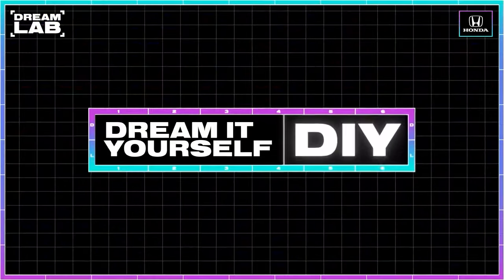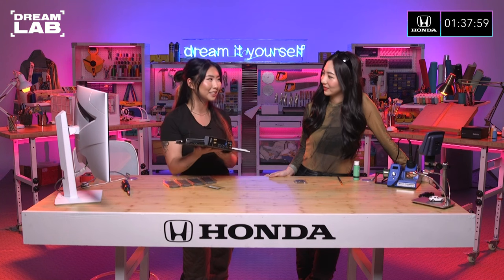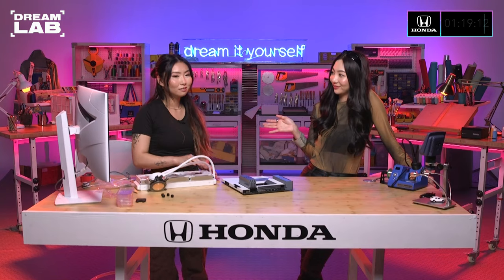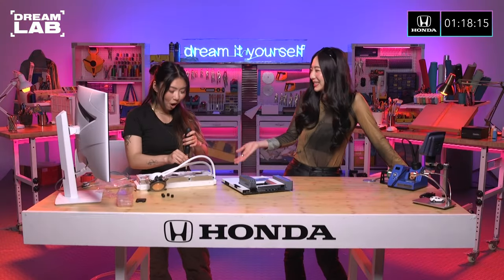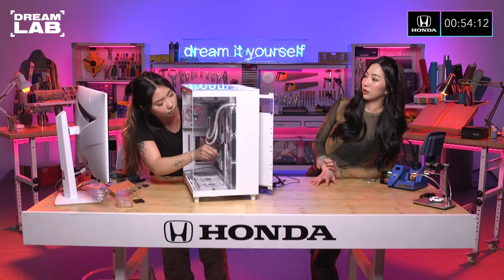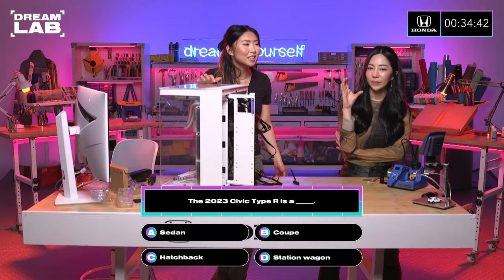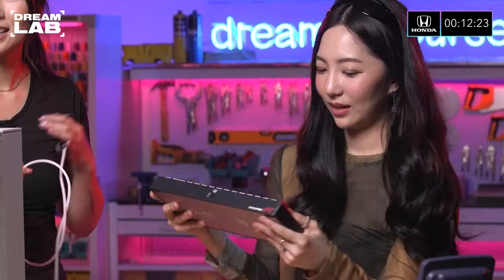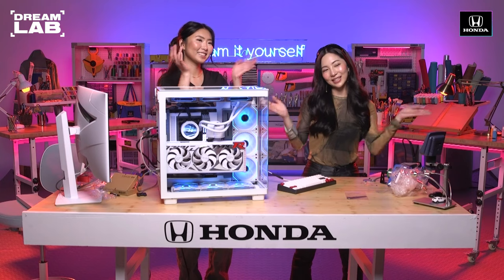Dream It Yourself: PeachieTech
On the Honda DreamLab series, Dream It Yourself, artists get 100 minutes to put their stamp on a unique crafting challenge. On this episode, @peachietech attempts to finish an entire PC build inspired by the 2023 Civic Type R. Keep watching to witness the PC come to life!